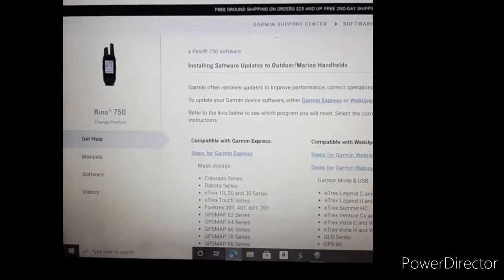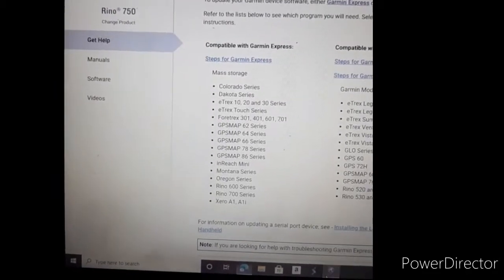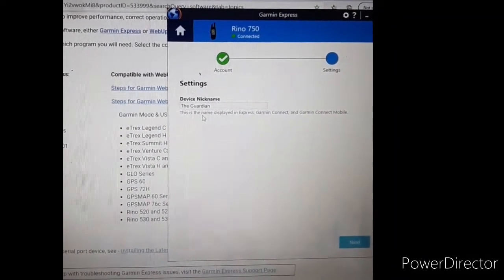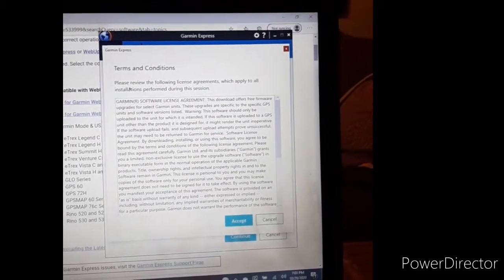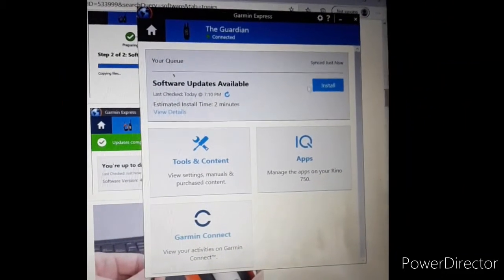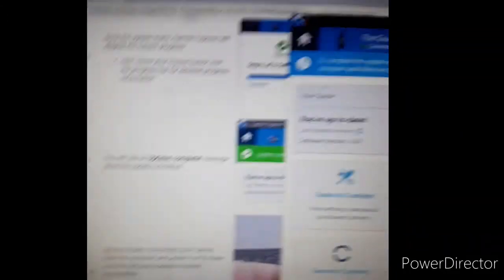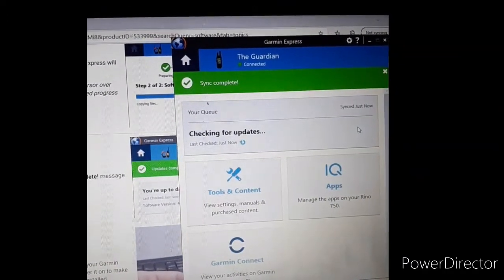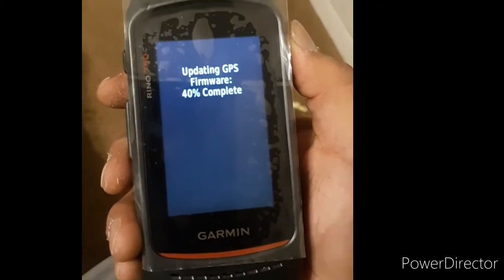Garmin Rino 750 software update /charger issue /fixes many other problems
Will show you how to do the steps on updating your garmin